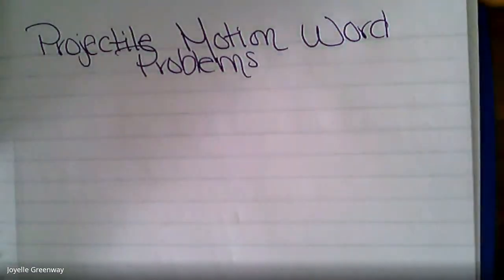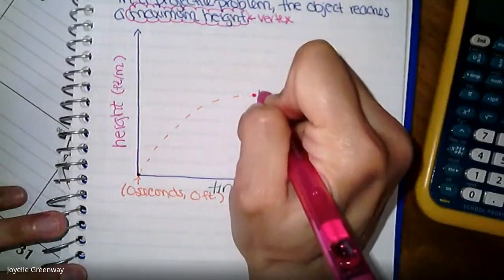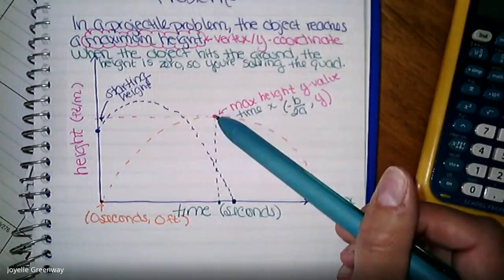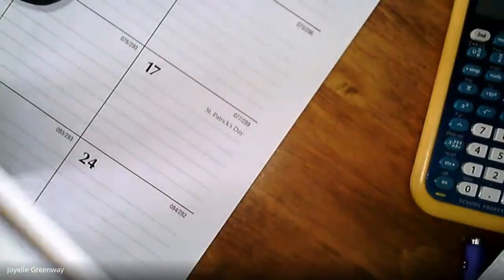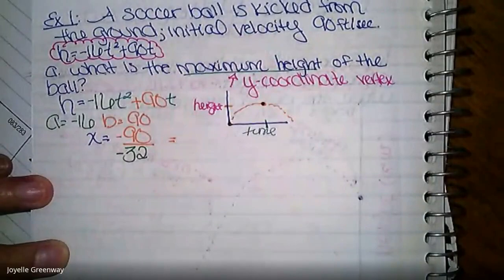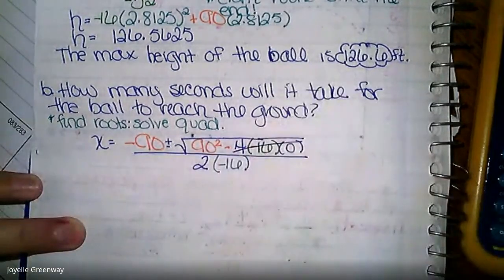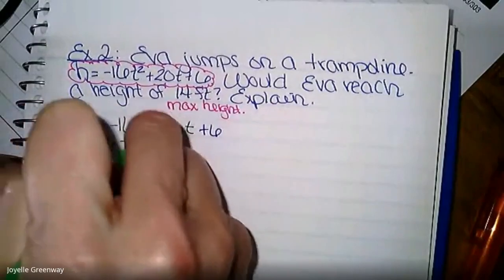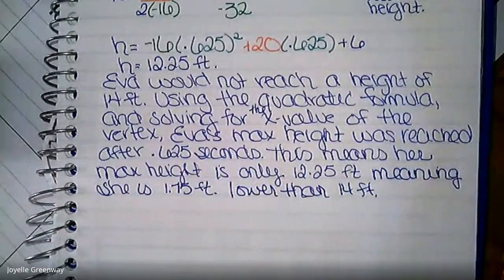Projectile Motion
How to solve projectile motion word problems.